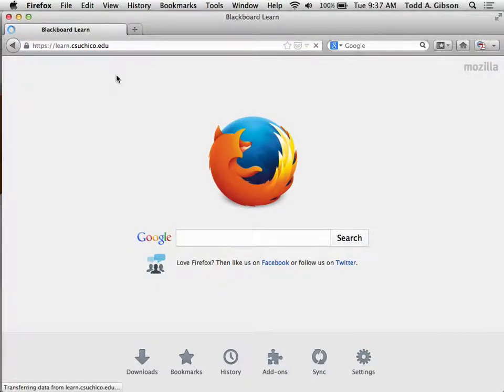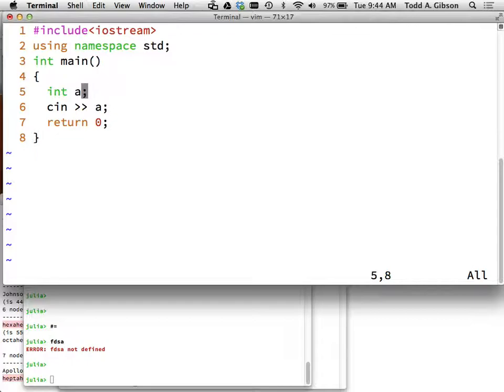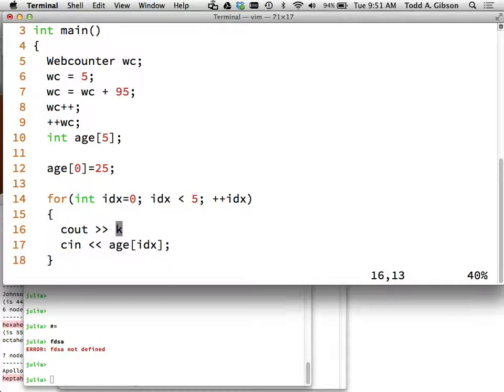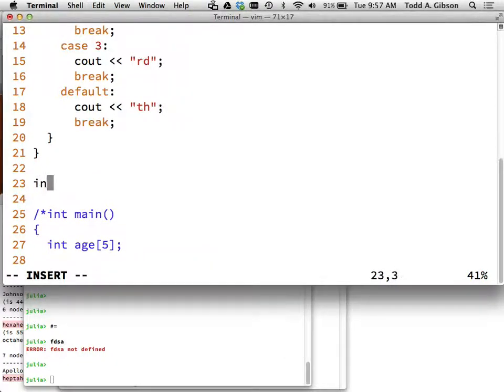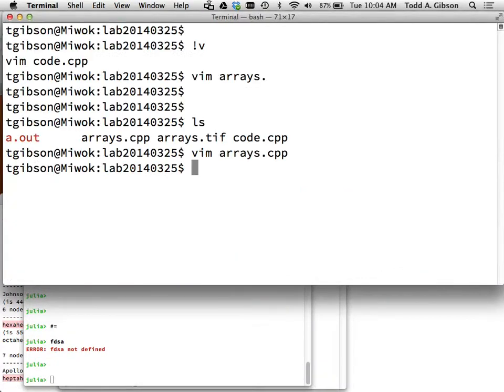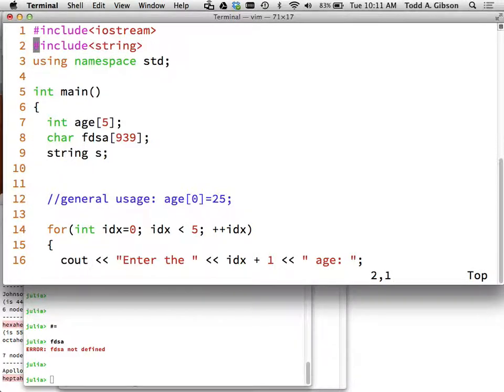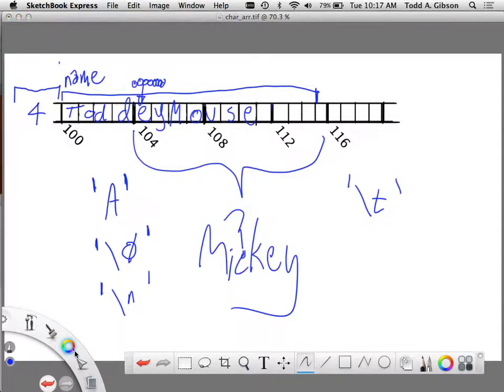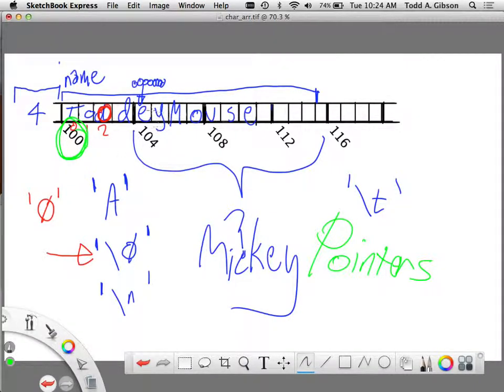Lab on arrays csci111 2014 03 25